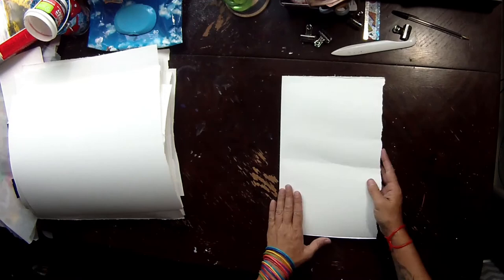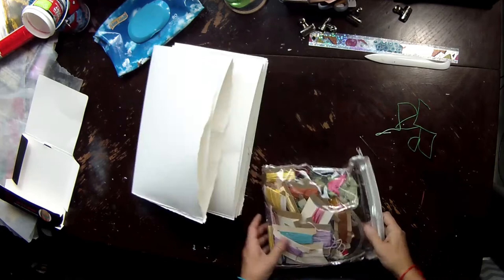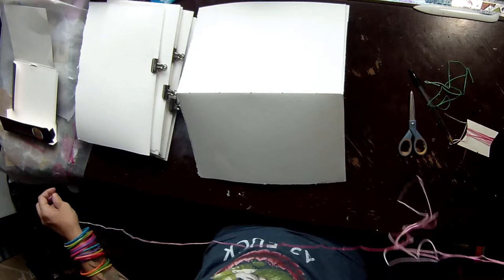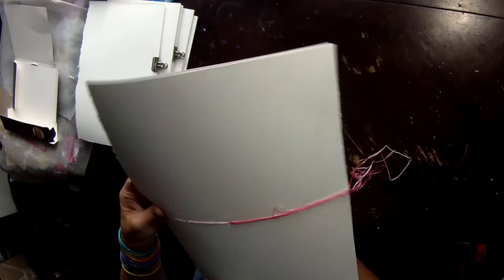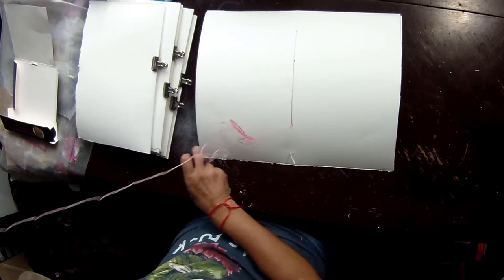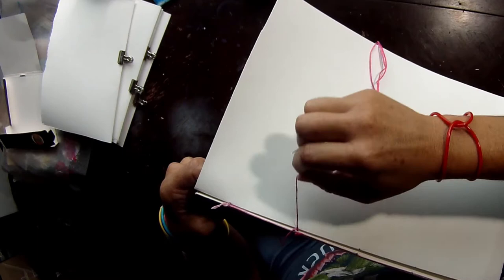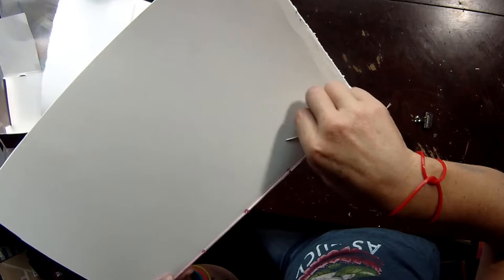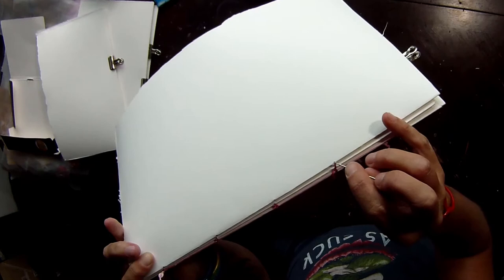Step1: Make the Art Journal. (Art Journal the 5th. The Process)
Hello Sweeties!
As requested, here is the step by step process of how I make my art journals. I am excited to start a new one! It's my 5th! Though I'm still working in the 4th...it's called the Brown Bag Special. Also I have made the 6th and just wait til you see what it's made from!!!
Thanks for being here and Happy Arting :)

Where I'm at when not here... thou I am easier to get hold of here...

Snail Mail:
Nanna Tazzie
c/- 3506 Colgate Ave

Gear/Tech: Ion AirPro Lite Wifi
Editing: HitFilm4Express